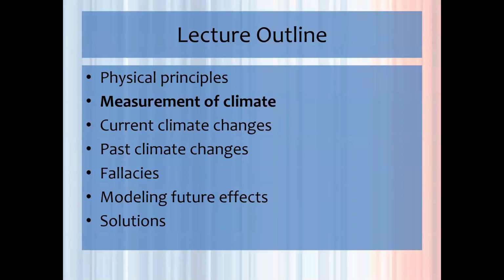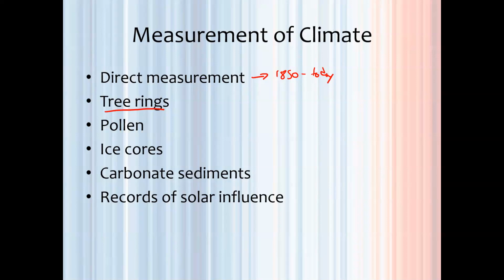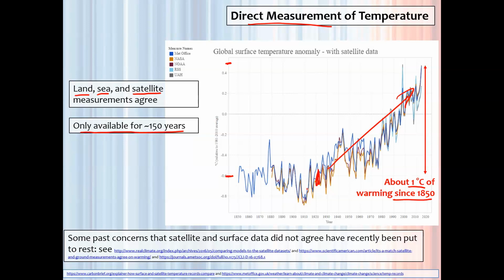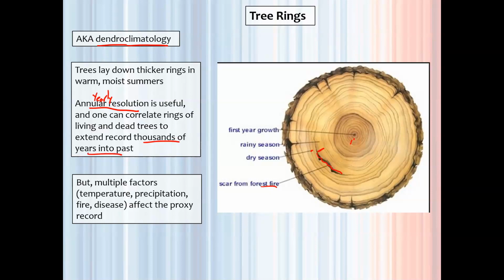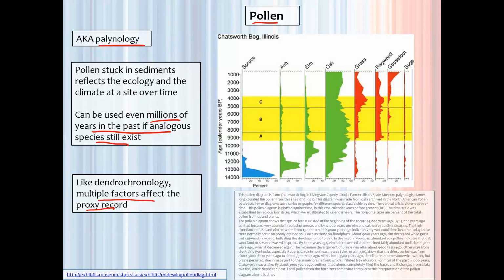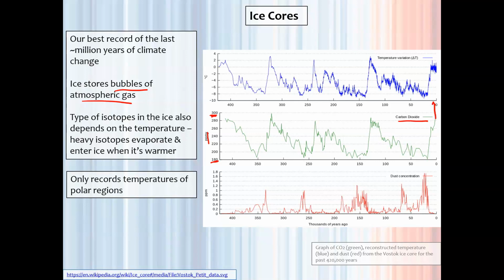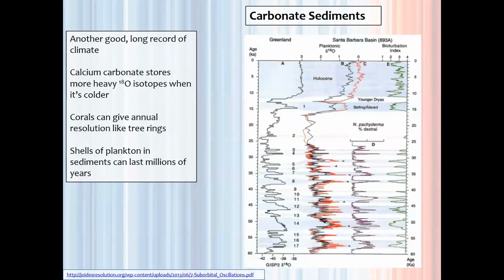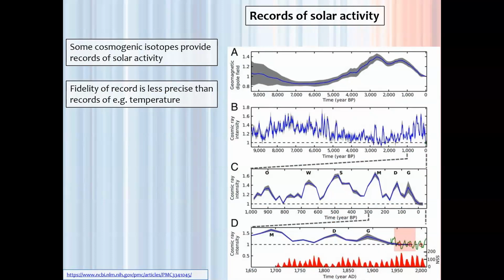GEOL 1040 Lecture 18b Measurement of Climate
How do we mwasure different aspects of current and past climate? Lecture 18b for Pellissippi's GEOL 1040 Physical Geology class, asynchronous online. Recorded for F22 semester. Captions produced automatically.